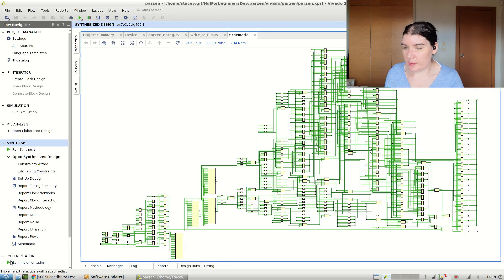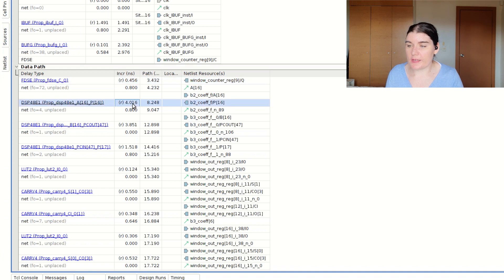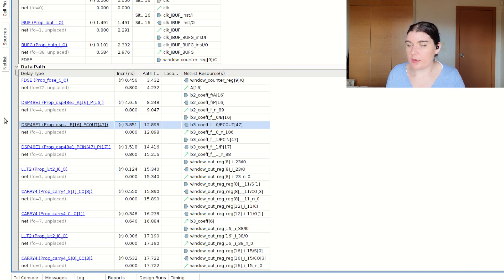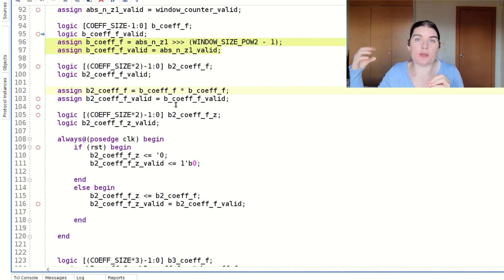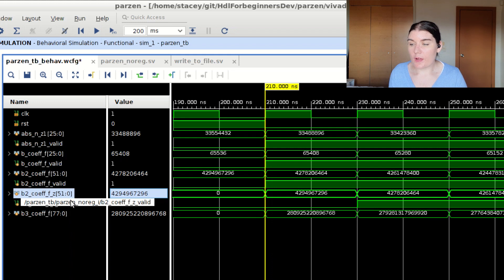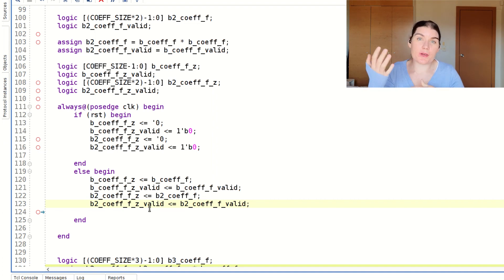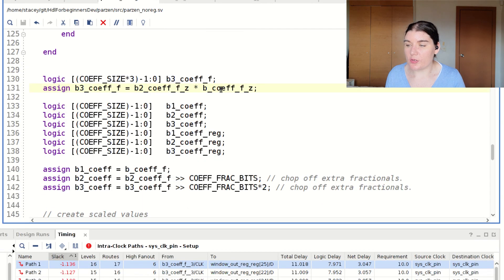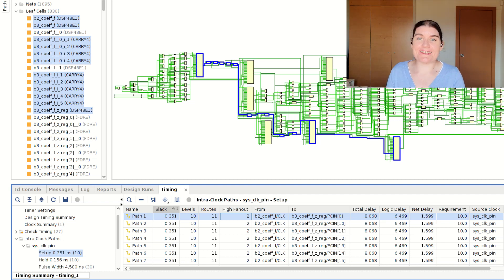Fixing failed timing, a practical example in verilog!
Hi, I'm Stacey, and in this video I fix some timing issues!

HDLForBeginners Discord!

0:00 Intro
0:21 Failed Timing Report
2:22 Failing Code
2:35 Adding in a register
4:02 Simulation behaviour
5:12 Compensating for extra registers
7:02 Timing report round 2
8:21 Timing report round 3
8:47 Outro